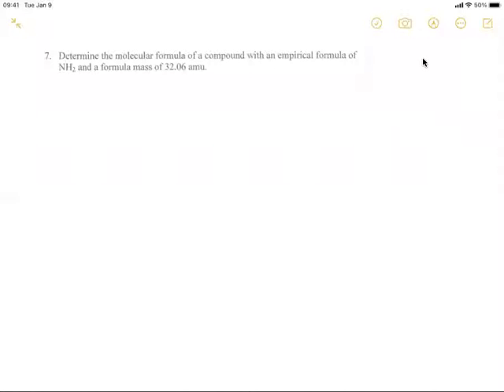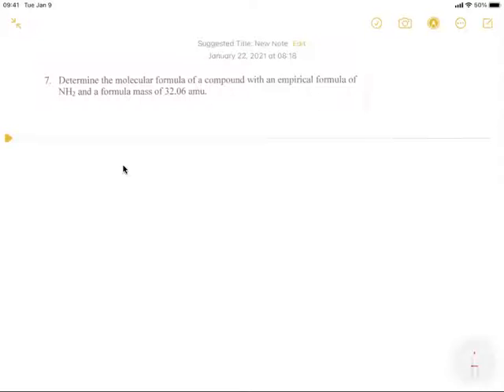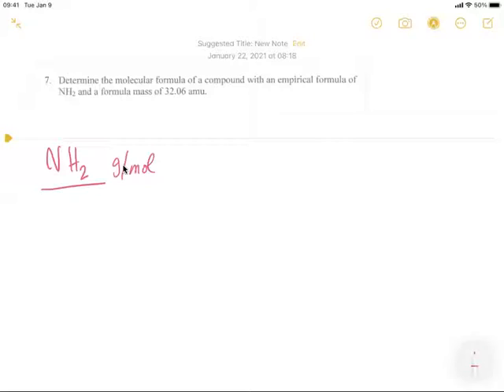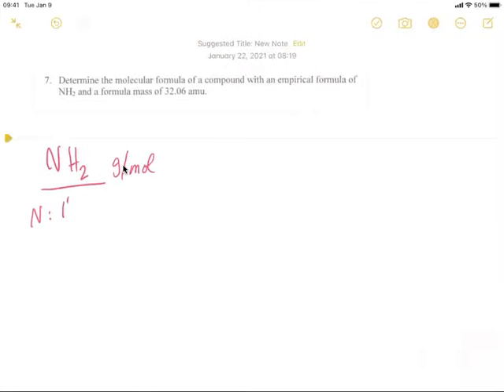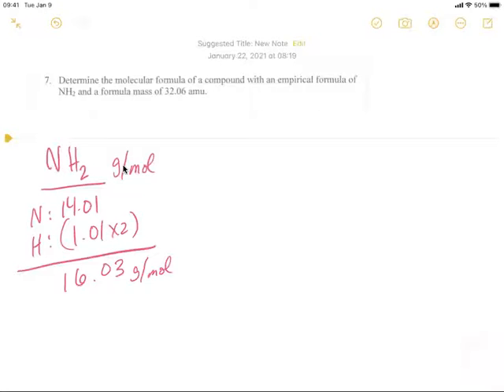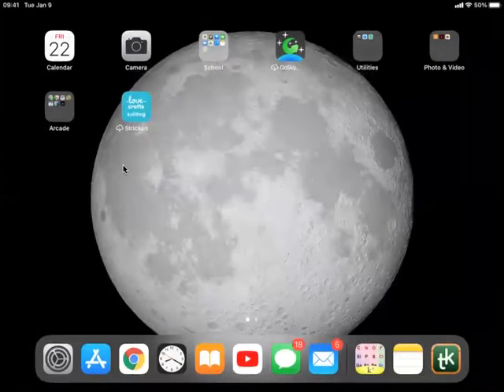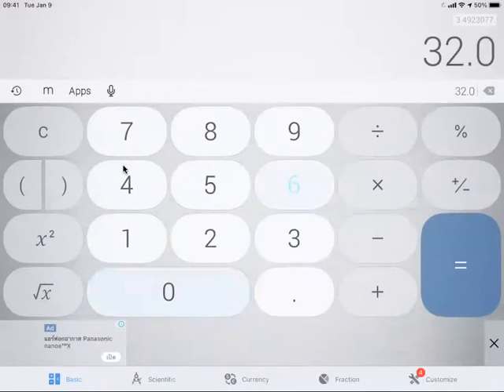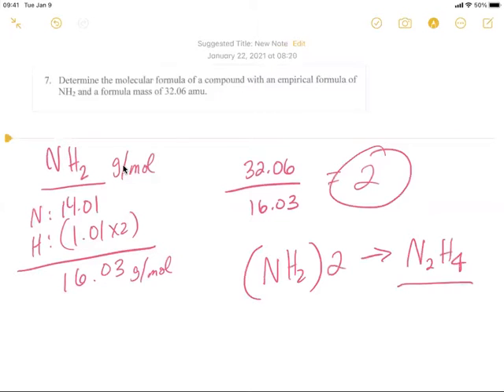Molecular Formula 1